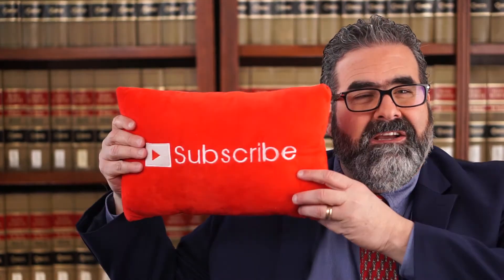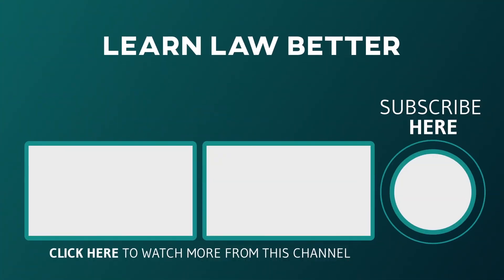How to Study While Commuting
Want to learn how to study while commuting? Here are 10 strategies to help you during the commute to school.

Today I want to provide you with 10 learning strategies, which you can use whether you commute by car, bus, subway, boat, trolley, or even helicopter.

Learn Law Better is helping law students get better grades and prepare for the bar exam.